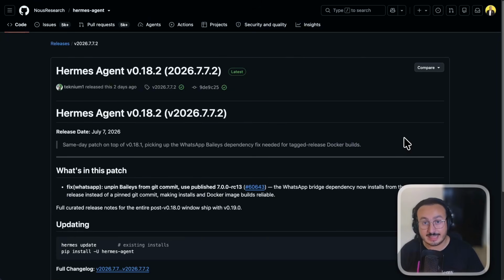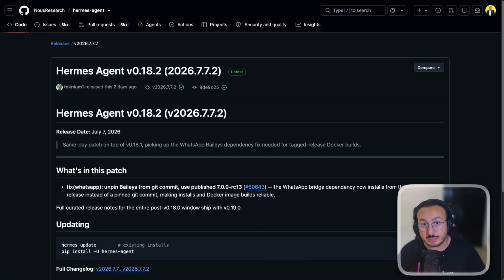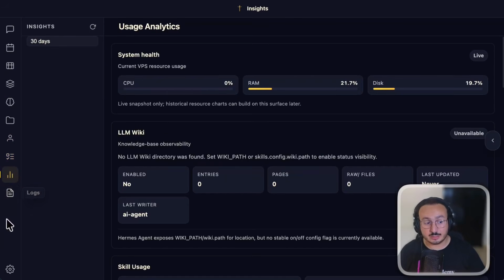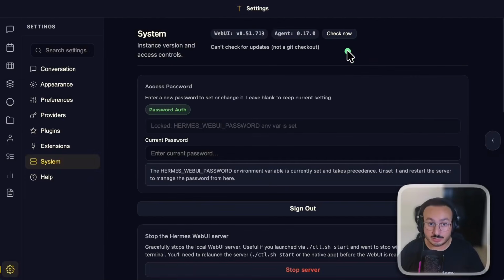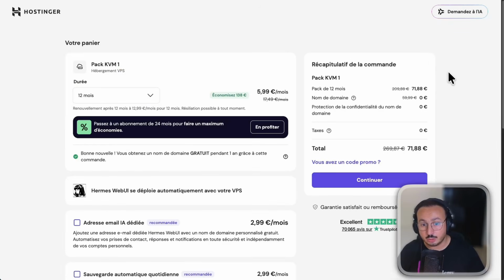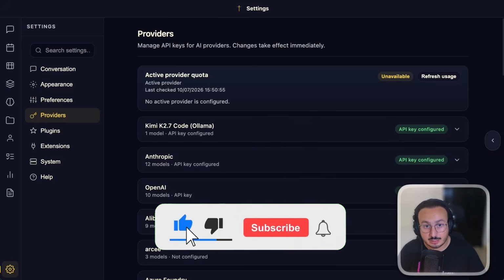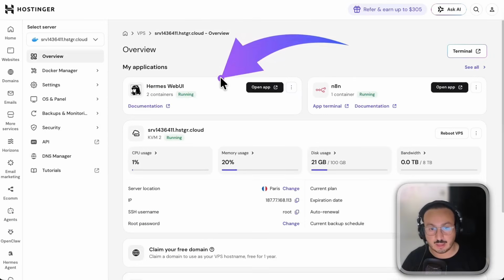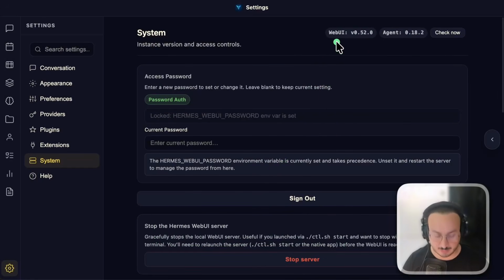Hermes Agent Not Working Anymore? Here’s How to Update It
Do you want to update Hermes Agent quickly without losing your settings or encountering installation errors? In this tutorial, I’ll show you how to update Hermes Agent in just 5 minutes, step by step.

You’ll learn how to check your current version, download the latest Hermes Agent update, install the new version correctly, and make sure the agent is working properly after the update.

This tutorial is perfect for beginners and experienced users who want to access the latest Hermes Agent features, improvements, and bug fixes.

In this video, you’ll learn how to:

✅ Check your current Hermes Agent version
✅ Download the latest available version
✅ Update Hermes Agent correctly
✅ Avoid common installation errors
✅ Verify that Hermes Agent works after the update